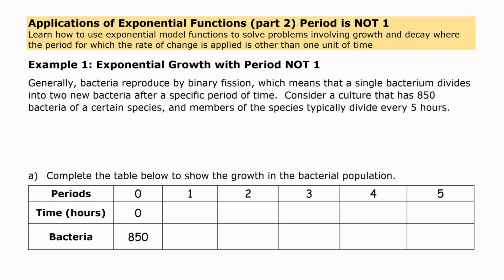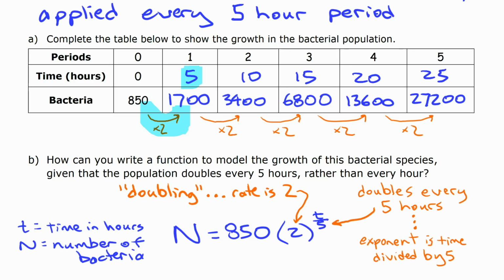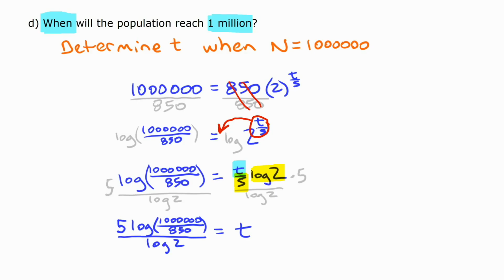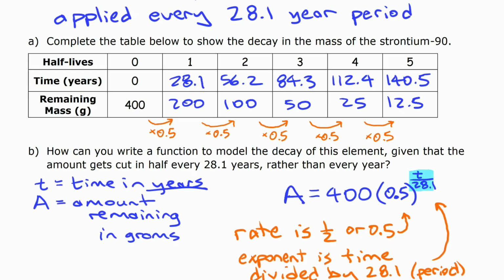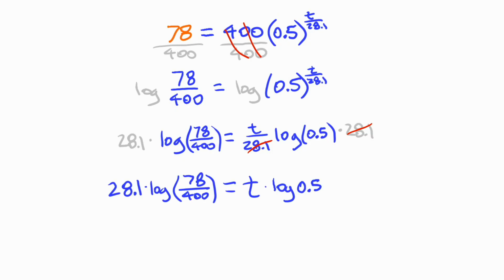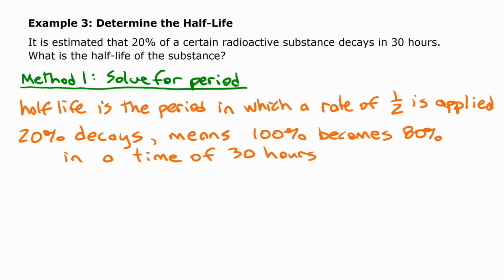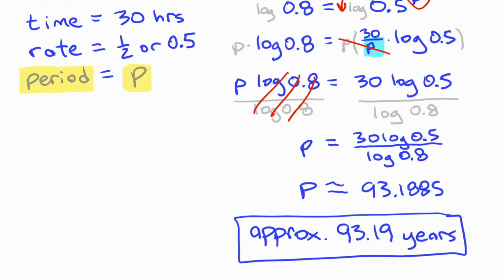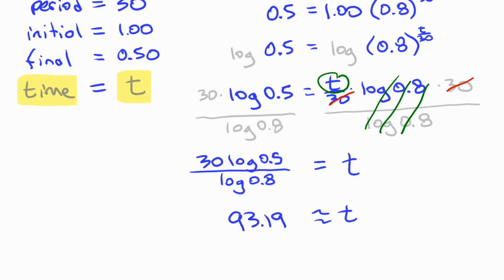Applications of Exponential Functions - Part 2: Period NOT 1 • [7.3c/8.4d] PRE-CALCULUS 12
Learn how to apply exponential functions to represent growth and decay situations and solve related problems. This is part 2, where the period over which the rate is applied is NOT one unit of time; eg. "doubling every 8 years", or "being reduced by 15% every 3 months".
See part 1 of this topic, along with the rest of my videos covering other Exponential and Logarithmic Functions, Graphs, and Applications concepts

Corresponds to chapters 7 and 8, sections 7.3 and 8.4 in McGraw-Hill's Pre-Calculus 12, but also fits with an exponents and logarithms unit from almost any other Pre-Calculus course or textbook.

00:00 Introduction
00:32 Using a Table to Examine Exponential Growth with Period NOT 1
02:14 Model Function for Exponential Growth with Period NOT 1
04:05 Determining Final Value Given Time (Example 1)
04:44 Determining Time to Reach Given Final Value (Example 1)
06:58 Using a Table to Examine Exponential Decay with Period NOT 1
08:36 Model Function for Exponential Decay with Period NOT 1
09:47 Determining Final Value Given Time (Example 2)
10:37 Determining Time to Reach Given Final Value (Example 2)
12:26 General Model Function for Exponential Growth/Decay (Including Period NOT Being 1)
13:43 Exponential Decay Example - Determine the Half-Life (Two Solution Methods)
21:14 End Screen